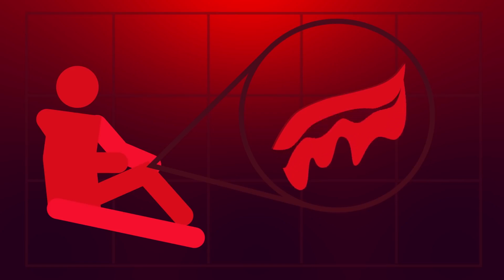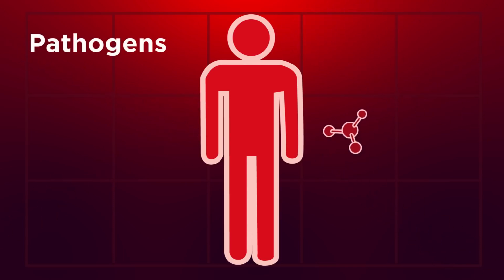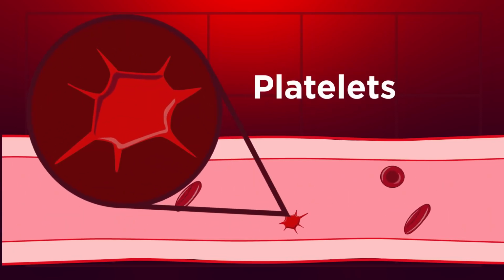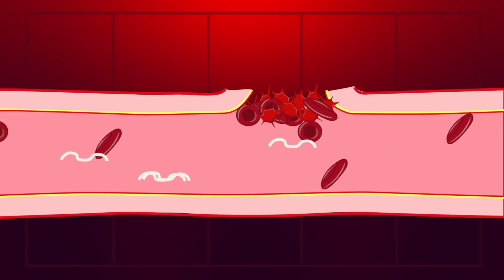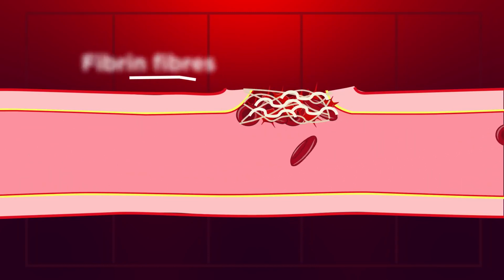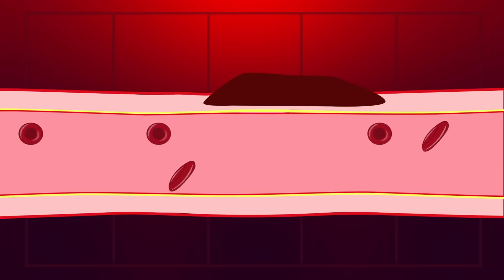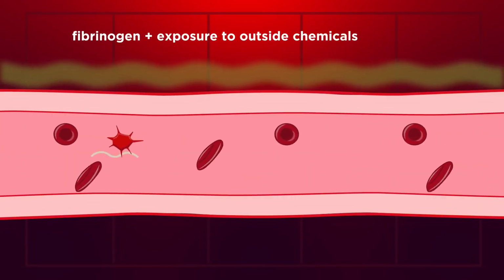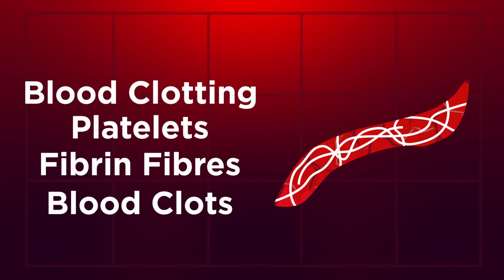Platelets & Blood Clotting Biology FuseSchool1080p